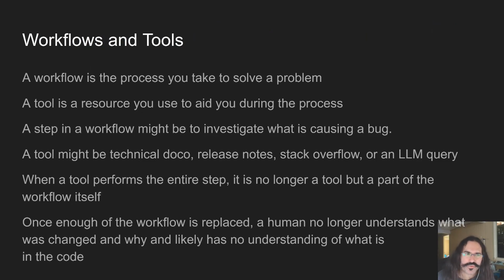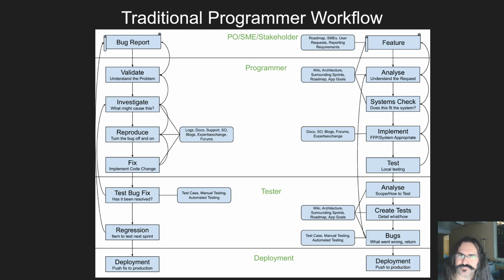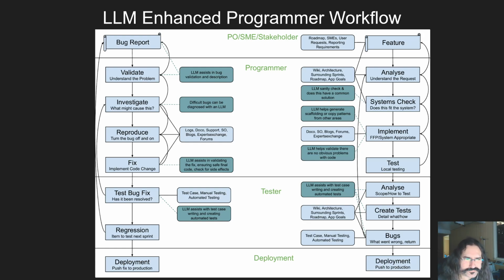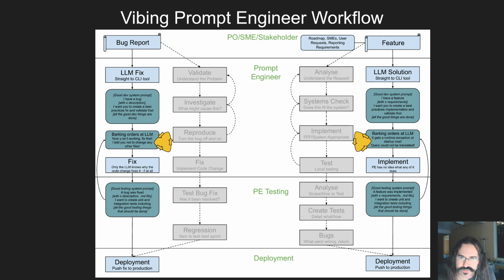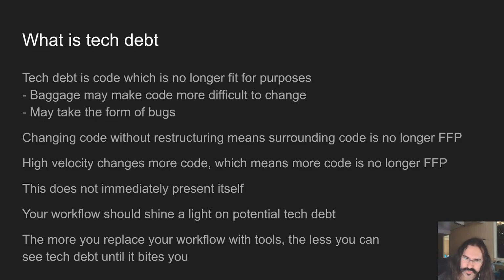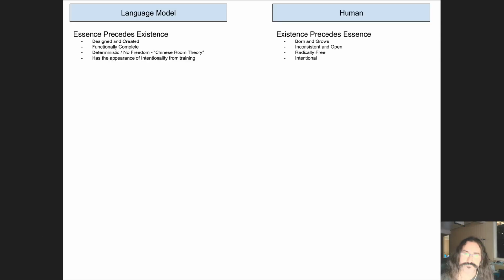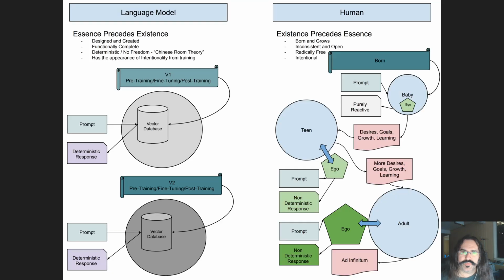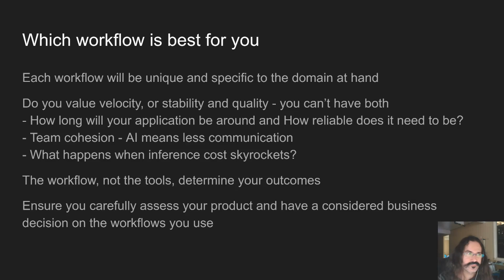Programmer workflows with and without AI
Your workflow determines your velocity and quality.  AI as we know it now, Large Language Models are a powerful tool to improve both the quality and speed of your work, but excessive use of them can be detrimental to you and your product.

Tech debt is code which is no longer fit for purpose, caused by changing code without restructuring the surrounding areas. The more code you write the more tech debt you incur, and LLMs help you generate substantially more code.

Human problems are vague and inconsistent, and humans implicitly understand the unsaid things through common knowledge and the epistemic backchannel